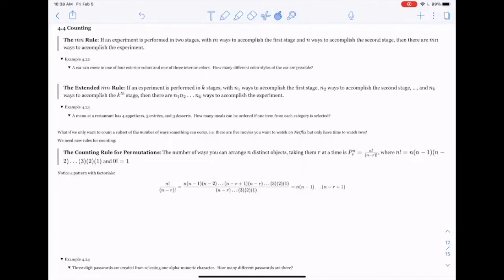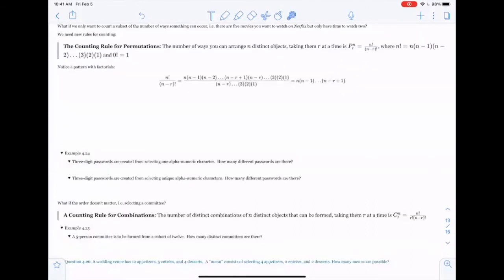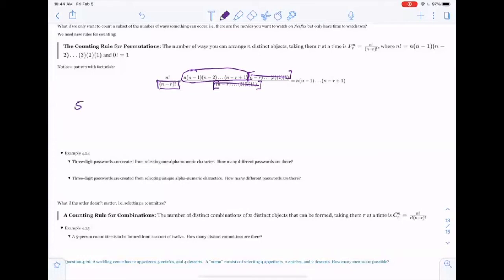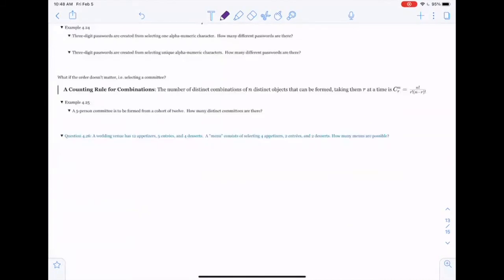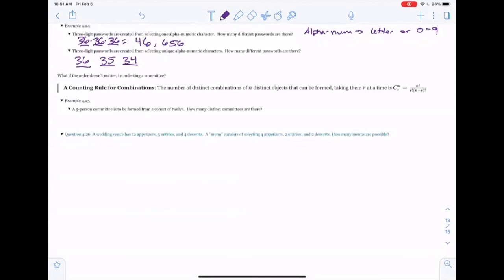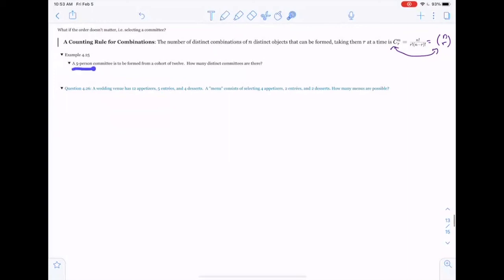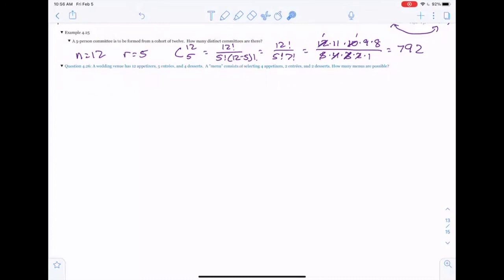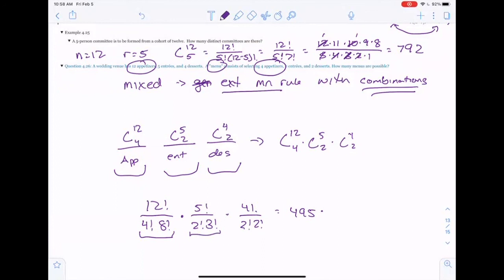Lesson 3.2: Counting